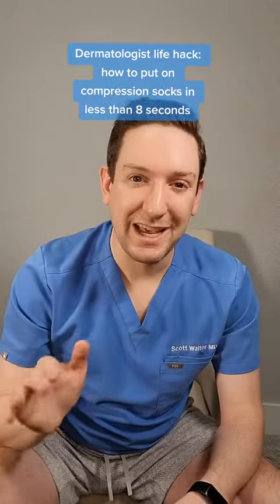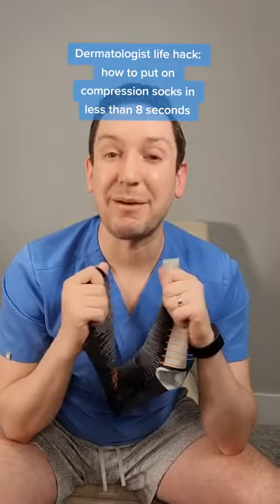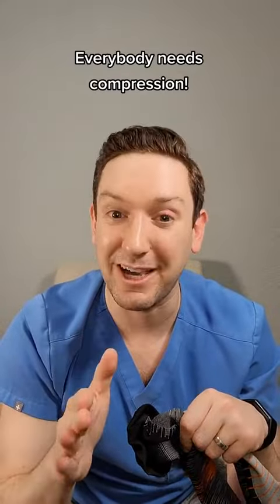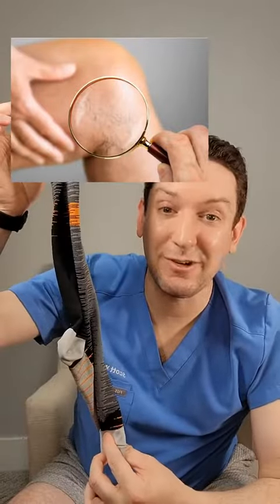The FASTEST way to put on COMPRESSION Socks (stockings) with ease according to a dermatologist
Have you ever struggled with putting on compression socks? Here's a derm hack to putting them on super fast!